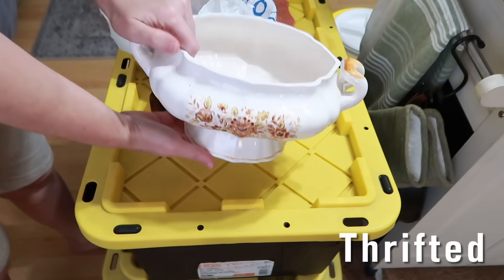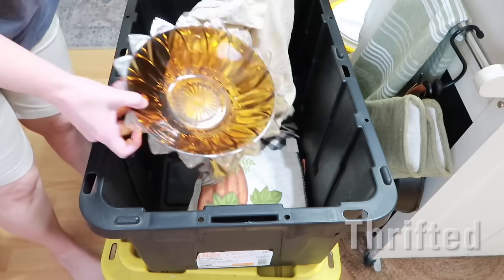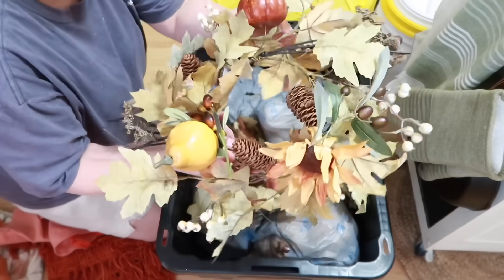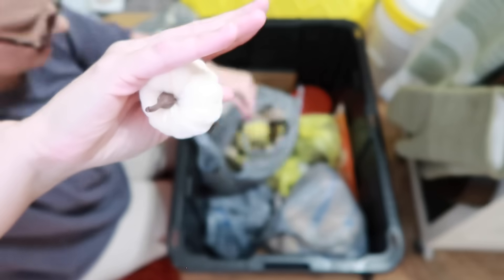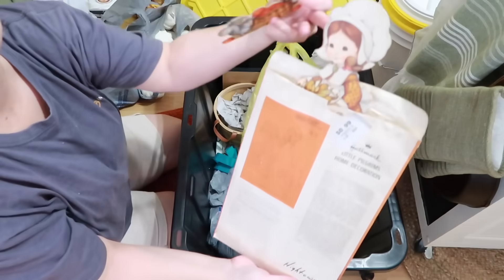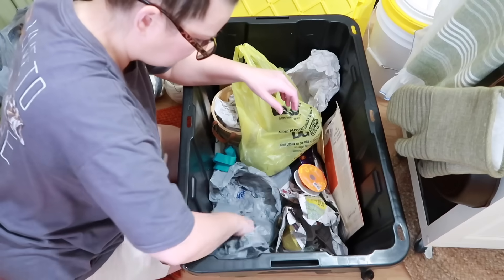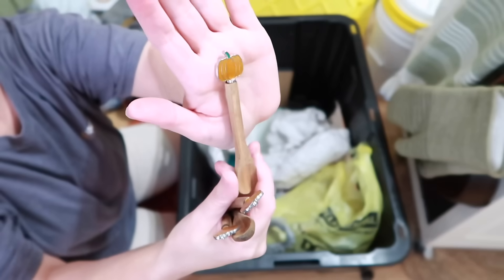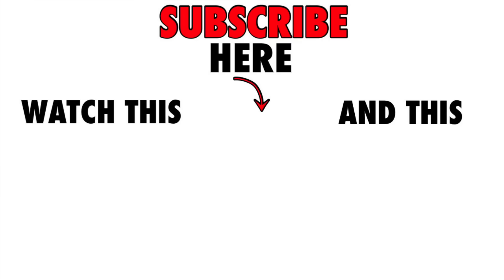So much is from THRIFTING! Let’s unpack FALL DECOR together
In todays video So much is from THRIFTING! Let’s unpack FALL DECOR together. We will go through some totes and see all the beautiful things I’ve accumulated from my thrift with me videos. I hope you enjoy!

This is no extra charge to you but it could help the Thrilled Thrifter family so much if you choose the links I provide. Thank you so much for supporting my family!